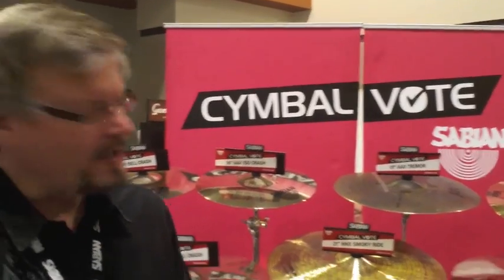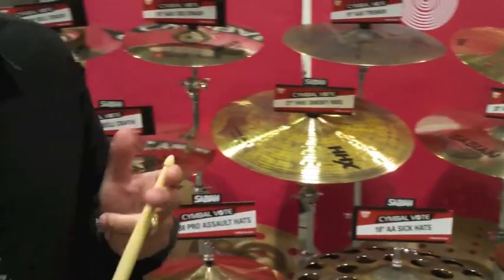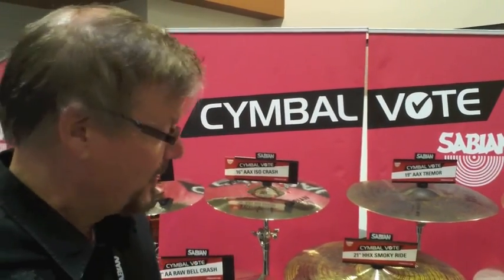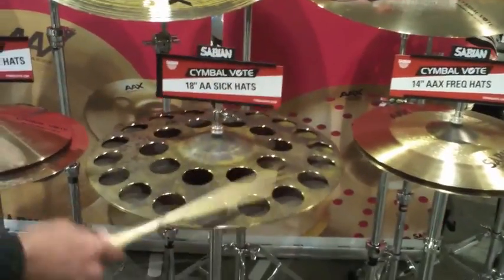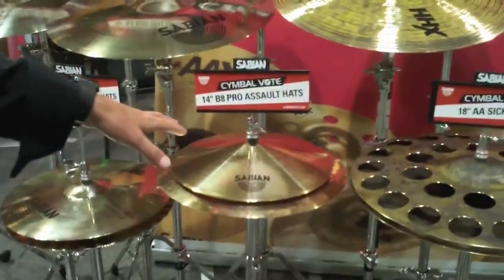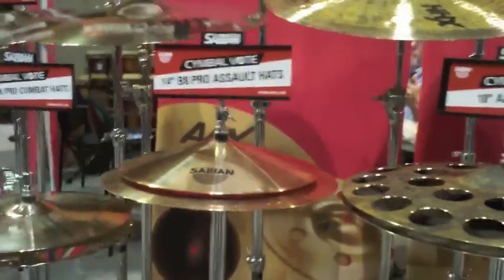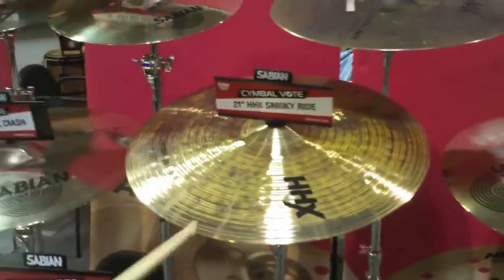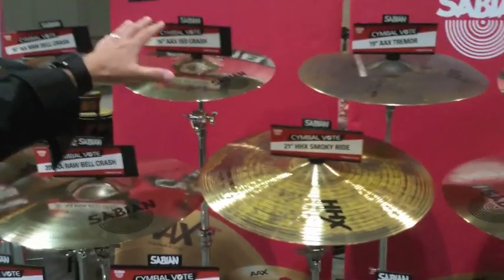Sabian @ 2013 Summer NAMM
Get Your Free DRUM! Mag Pack We drop by the Sabian booth at the 2013 Summer NAMM Show in Nashville to get a preview of this year's selection of Cymbal Vote models. Staring in September, the public will get to vote for their favorite models, slowly narrowing them down to the final lineup of new bronze that will be introduced in 2014. In this video, we take a listen to three interesting new designs: Sick Hats, Assault Hats, and the Smoky Ride.